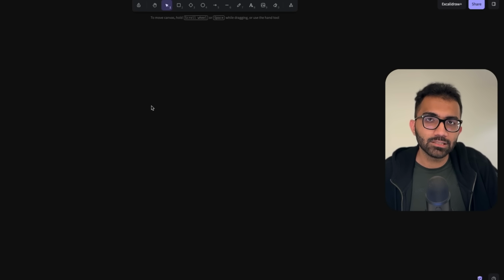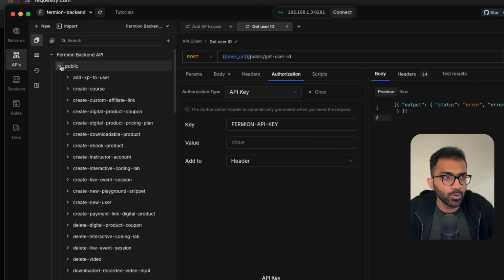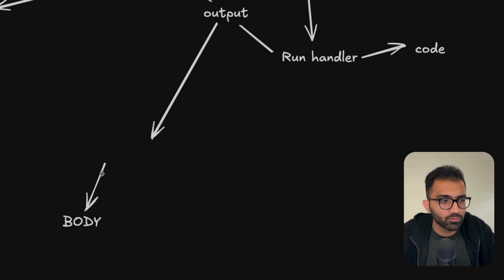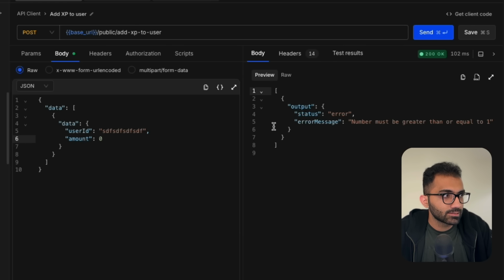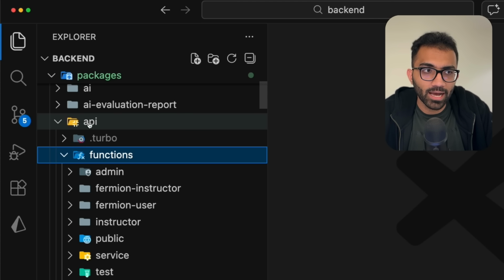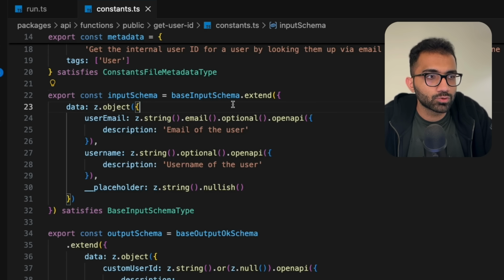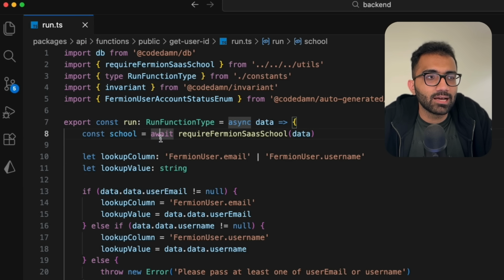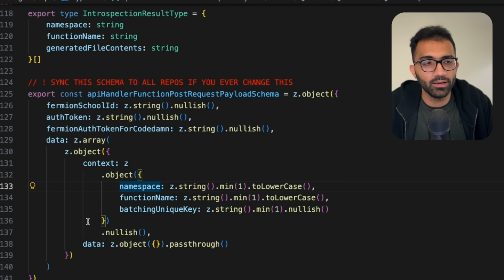The BEST Way To Build Backend API